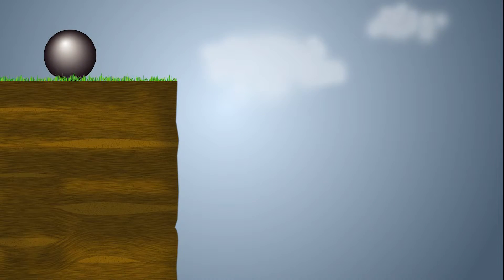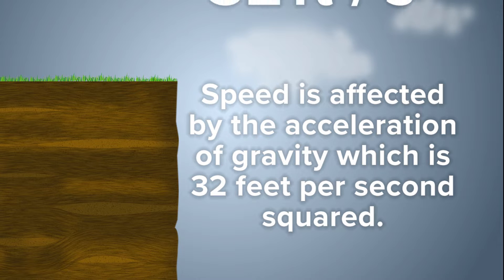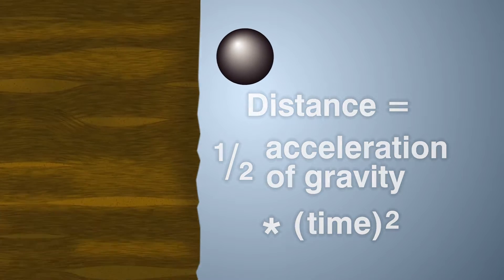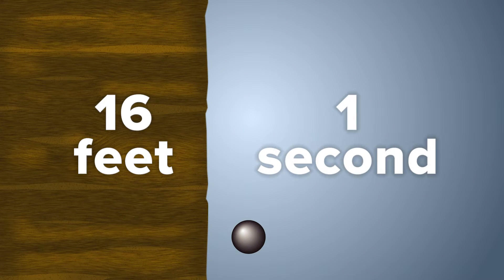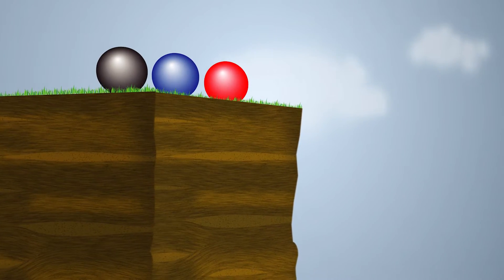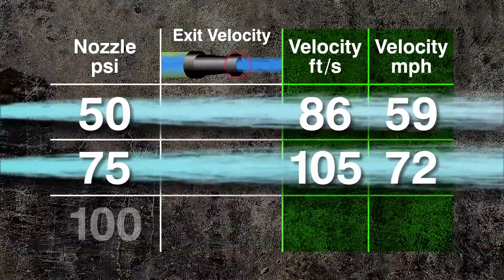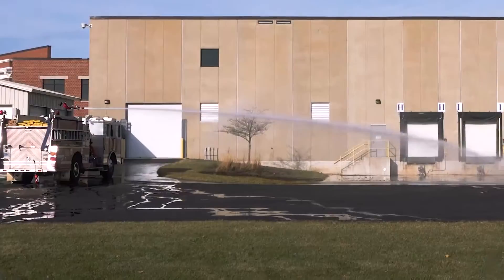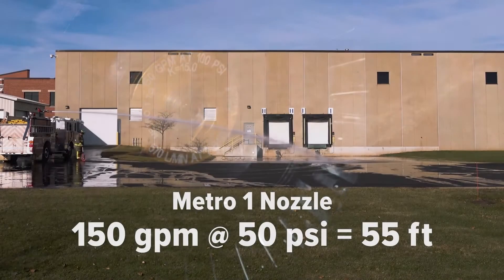Nozzle Pressure, Nozzle Pressure vs Reach, Series 02 Video 03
Video #3 of the H2knOw video series, Pressure vs. Reach, will prove that if flow rate remains the same, no matter what style of nozzle is used, the nozzle with the highest discharge pressure will always reach the farthest.